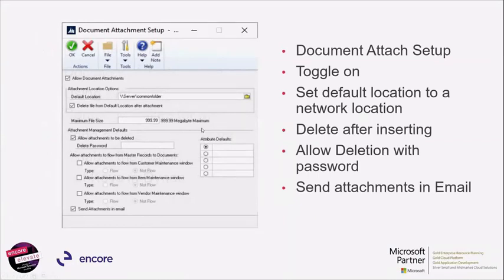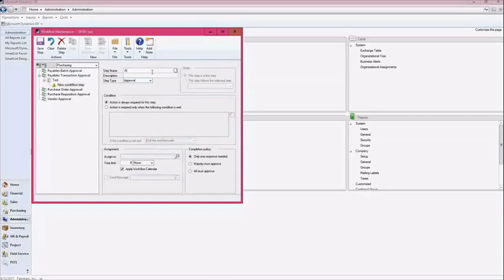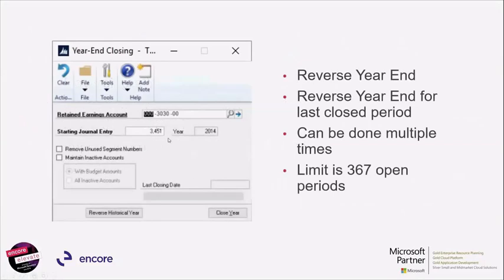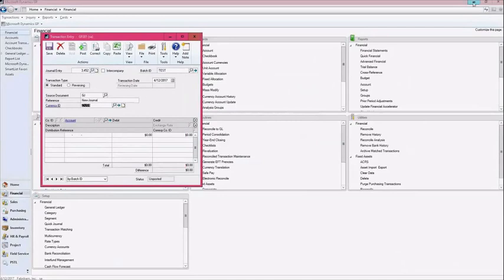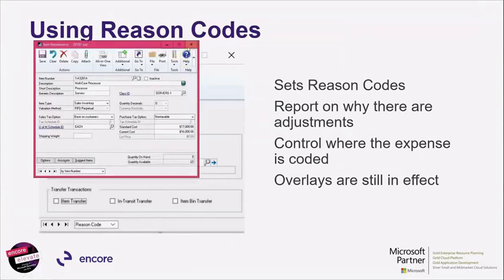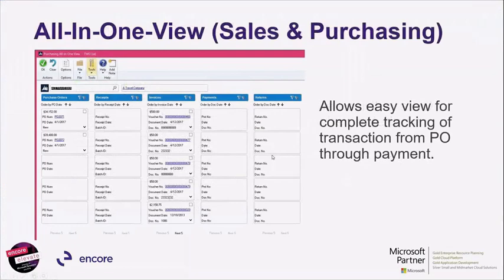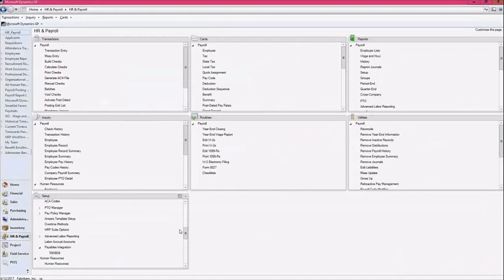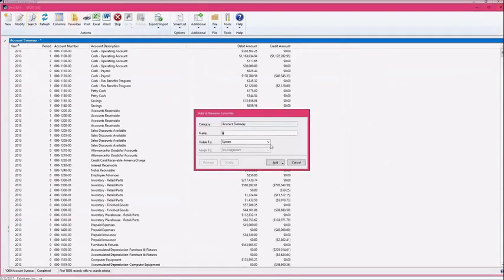Dynamics GP Tips and Tricks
There’s something for everyone in the fast paced look at small actions that can dramatically improve your experience in Dynamics GP. From shortcuts to hidden gems, this video goes through various areas of the system, demoing the actual how to’s along with explaining the various benefits. Be ready to jot down some small (but exciting!) tips that will make your life easier while using Dynamics GP.